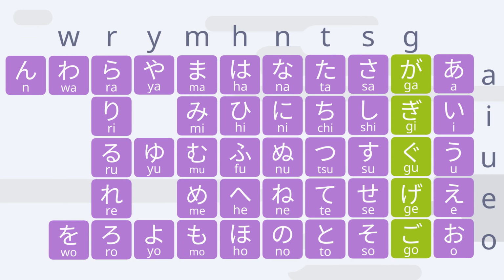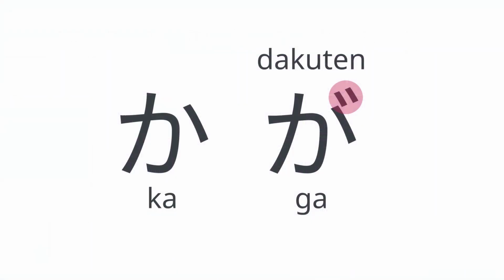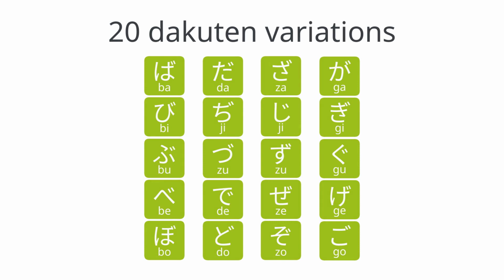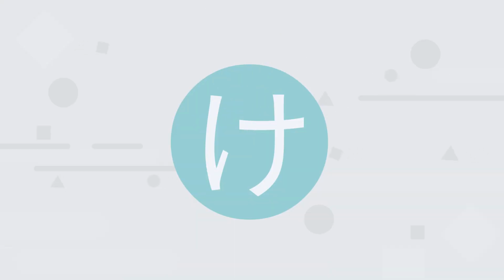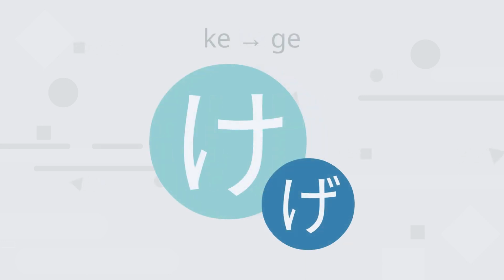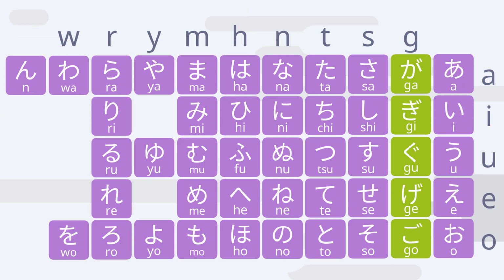Learn Hiragana | Lesson 4 | がぎぐげご (ga gi gu ge go)